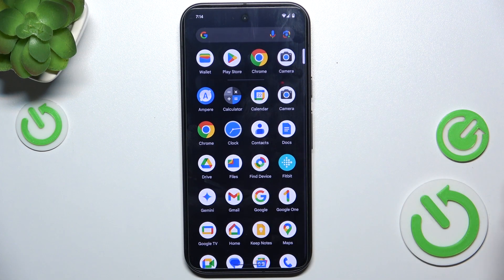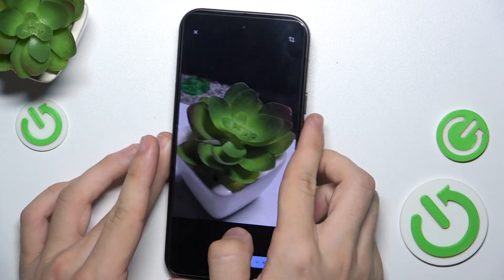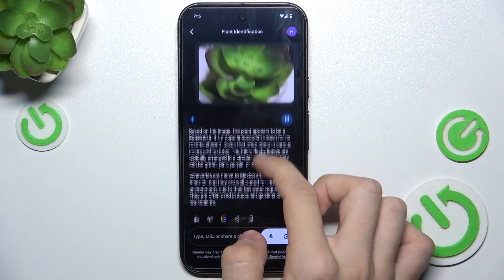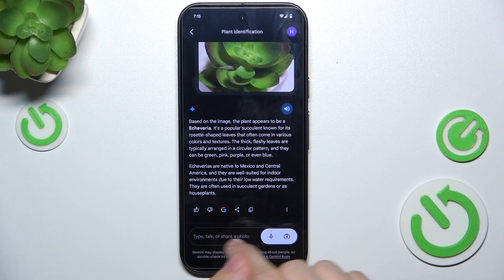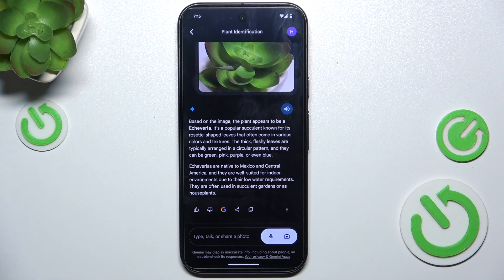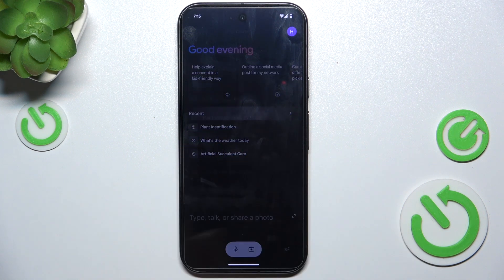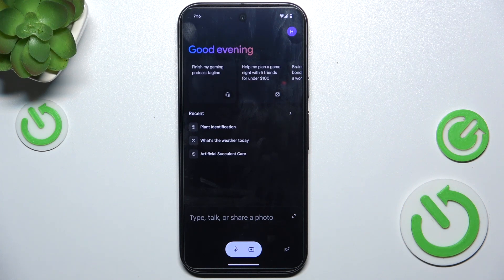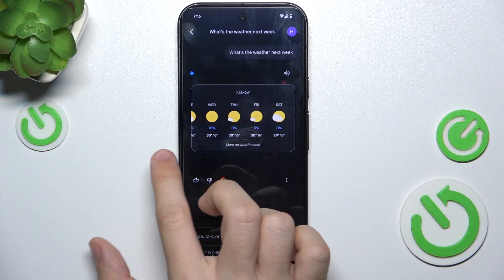How to Use AI Gemini on GOOGLE Pixel 9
Curious about AI Gemini and how it can enhance your Google Pixel 9 experience? Our guide will introduce you to AI Gemini, showing you how to use this advanced feature to maximize the capabilities of your phone. We’ll cover everything from setting up AI Gemini to exploring its key functionalities, helping you harness the power of artificial intelligence for improved productivity and smarter interactions.

How to Activate and Use AI Gemini on GOOGLE Pixel 9?
How to Utilize AI Gemini Features on GOOGLE Pixel 9?
How to Get Started with AI Gemini on GOOGLE Pixel 9?
How to Explore AI Gemini Capabilities on GOOGLE Pixel 9?